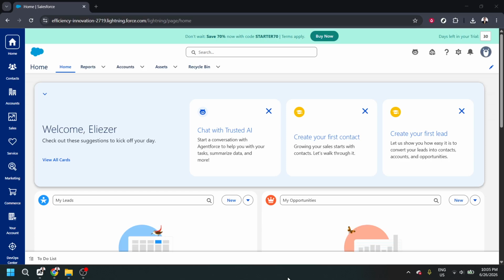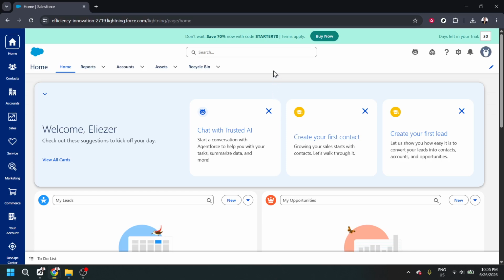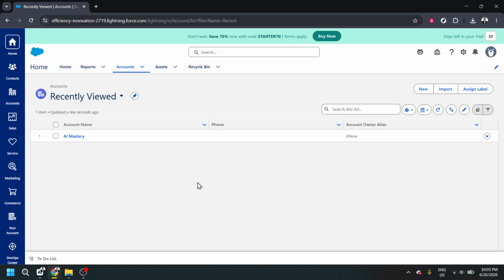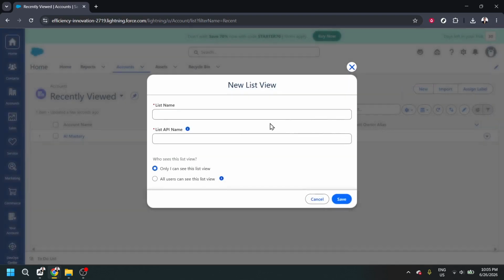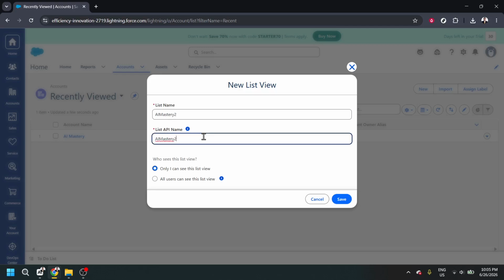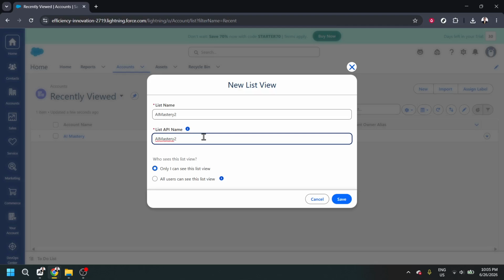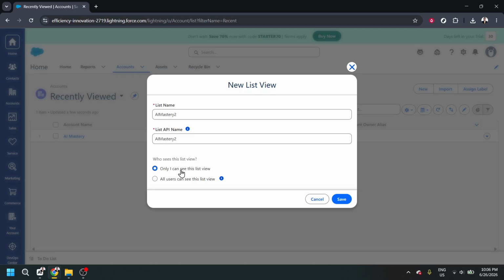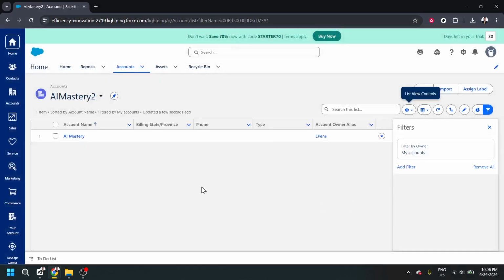How to Create a List on Salesforce (Easy Guide)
In this video, we discuss how to create a list view in Salesforce, showing you how to set up a custom list view in just 30 seconds. You'll learn to add a personal list view to save time scrolling through records, and we cover naming, visibility settings, and saving.

00:00 Introduction to Custom List Views
00:26 Defining a Custom List View
00:39 Navigating to the Object Tab
00:56 Accessing List View Controls
01:15 Creating a New List View
01:50 Understanding the API Name Field
02:15 Setting List View Visibility
02:37 Choosing Personal Visibility
02:47 Saving the Custom List View
03:07 More Salesforce Tips